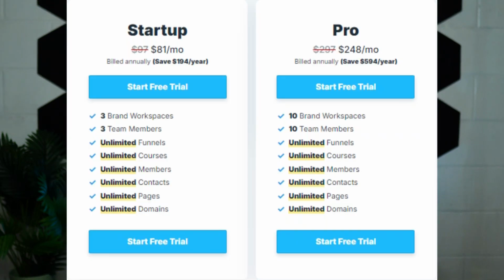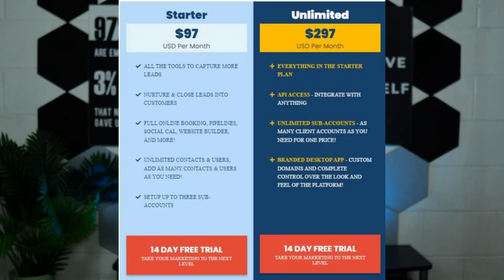GoHighLevel vs ClickFunnels: Boost Your Sales FAST!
Can't decide between GoHighLevel and ClickFunnels? You're not alone! In this video, we dive deep into both platforms to help you choose the perfect fit for your business. We'll compare features, pricing, ease of use, and more. Discover which tool can help you boost sales, save money, and grow your business faster.

We do not offer financial advice this is just for entertainment and information on software.